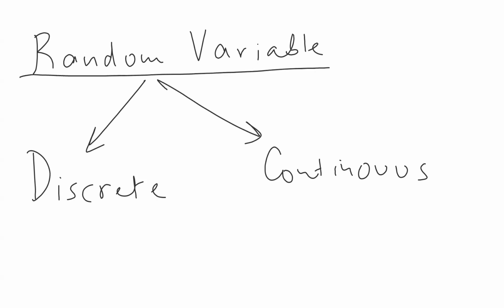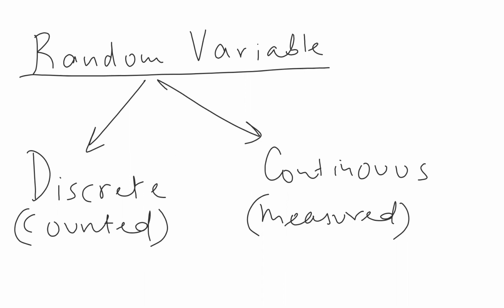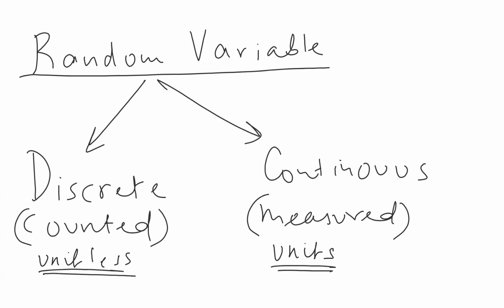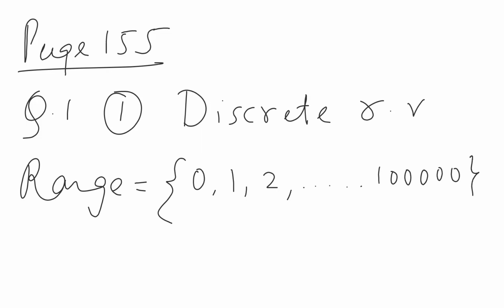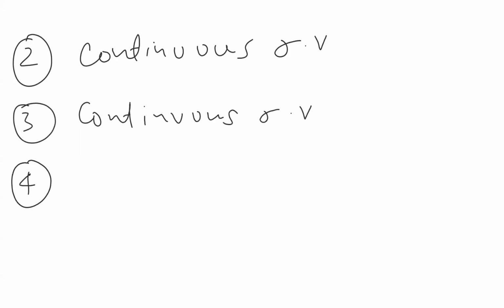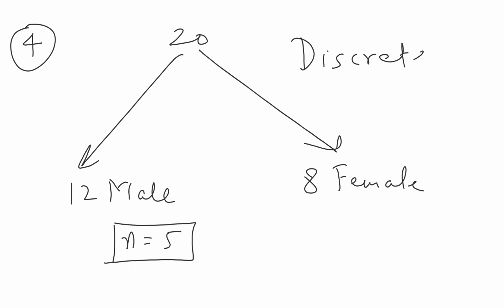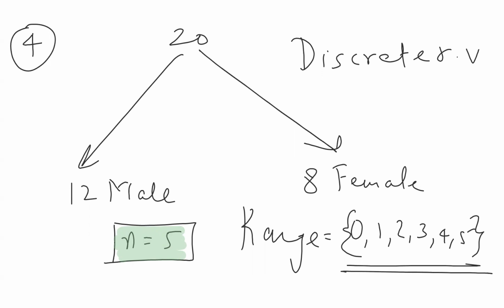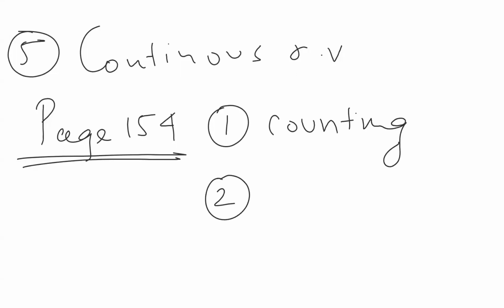HSC Mathematics l Probability Distributions l Lecture 1 l Maharashtra State Board l Rajdeep Sawant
Discrete and Continuous Random Variables Categorisation